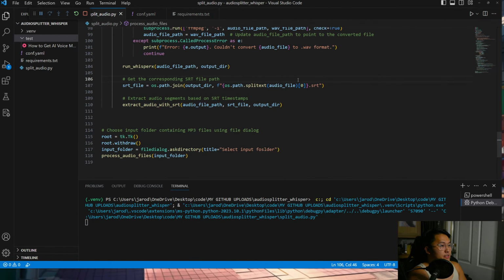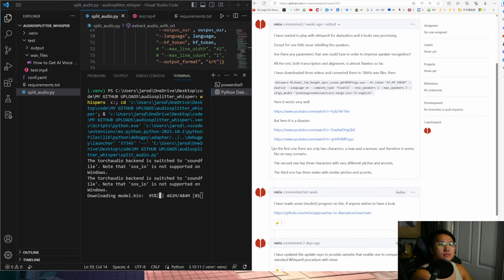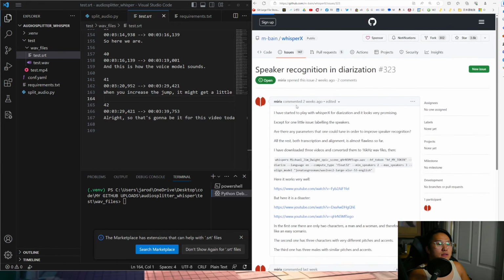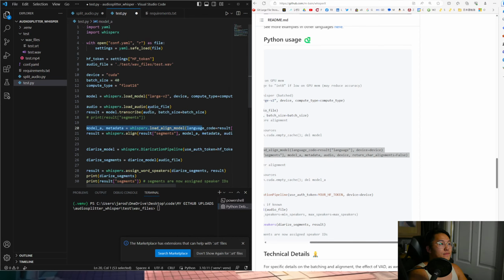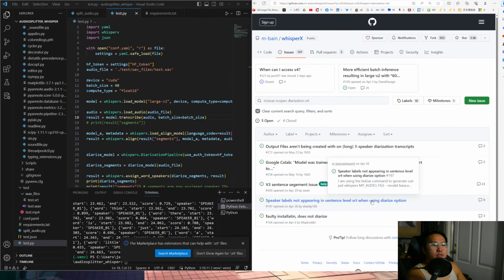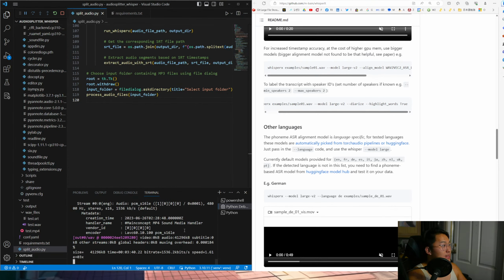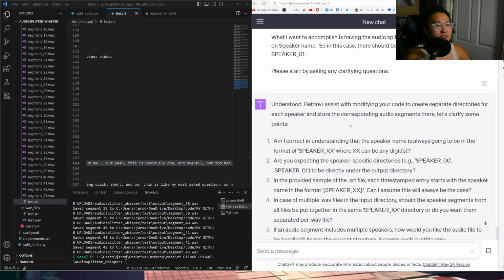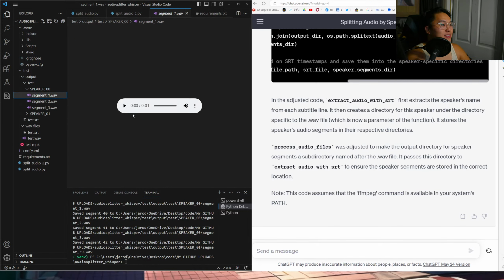Creating Software for the Next Video -- Just Working